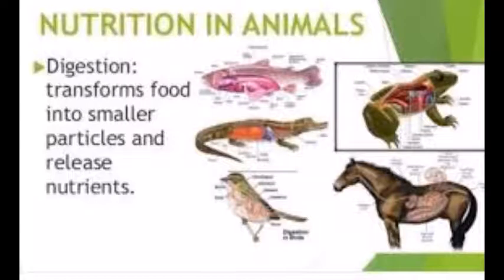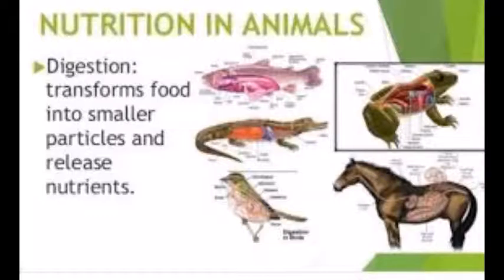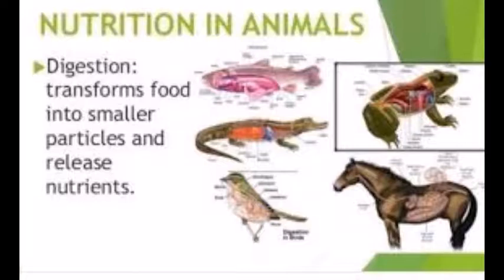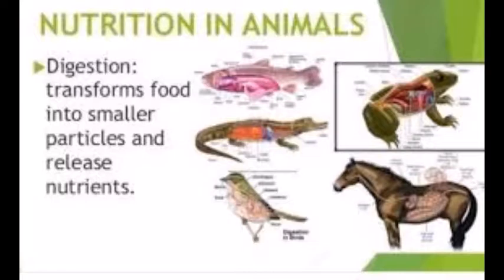BISES- BIOLOGY (GRADE 8) CHAPTER 7 ANIMAL NUTRITION (AUDIO) 2